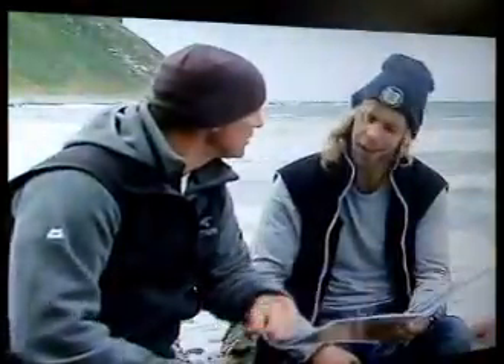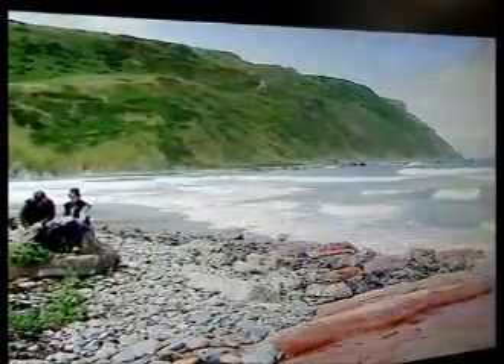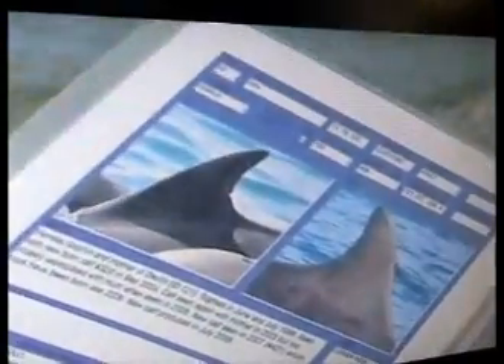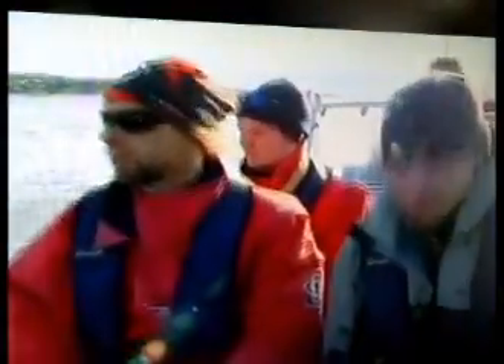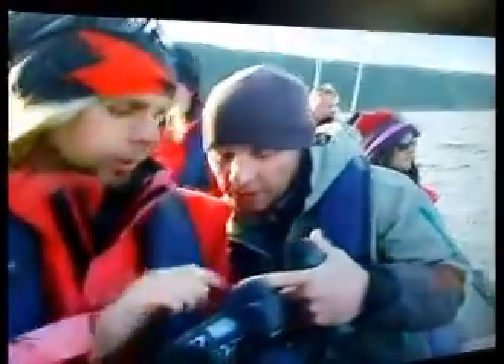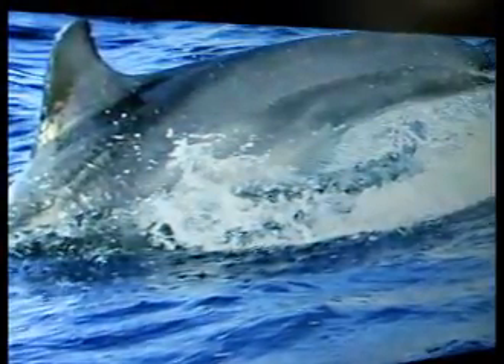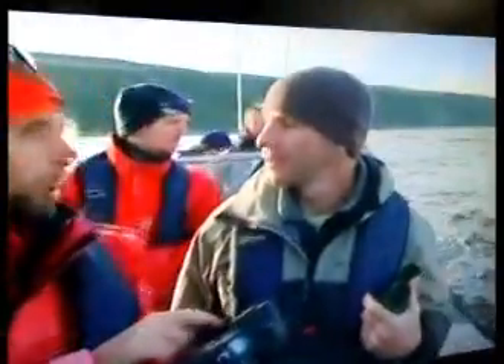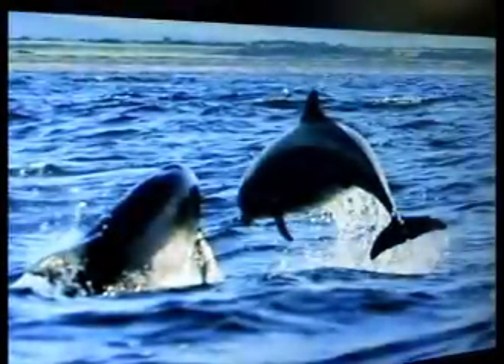Moray Firth Dolphins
Moray Firth Dolphins from the BBC1 One Show